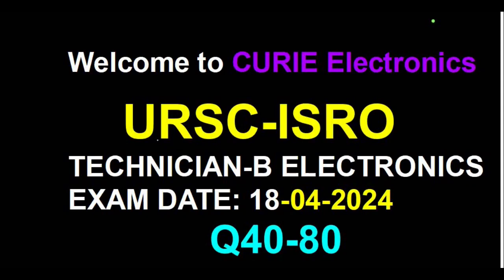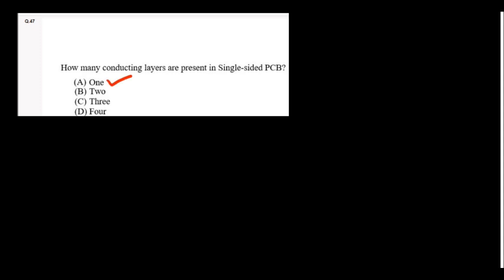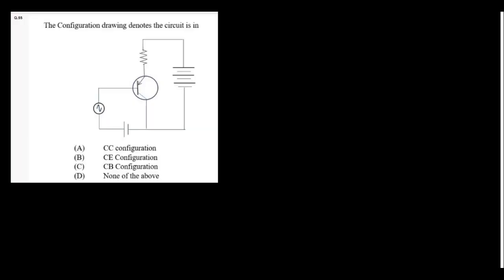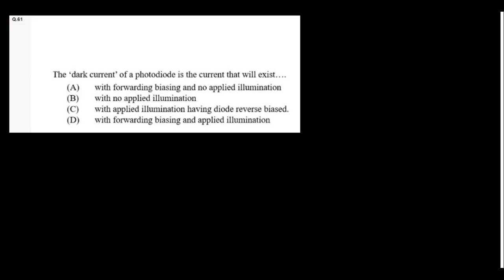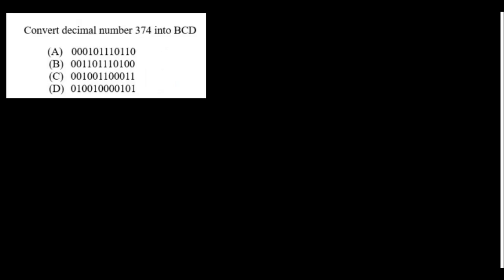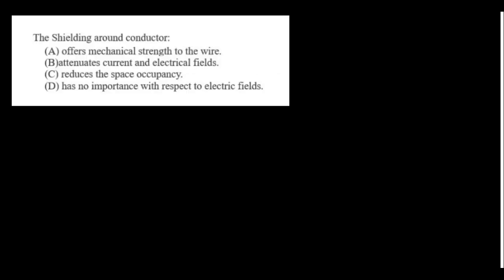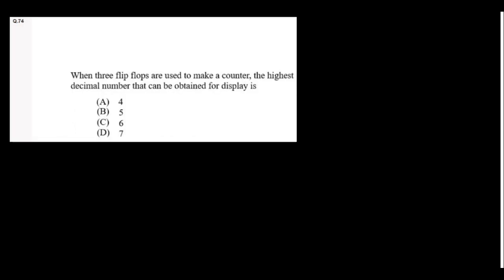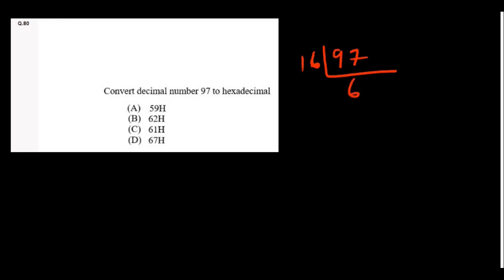Technician Electronics URSC ISRO 2024 PART 2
ISRO previous year question and answers for electronics technician. URSC technician electronics question and solution. Q.53 answer is Silicon di-oxide(C).